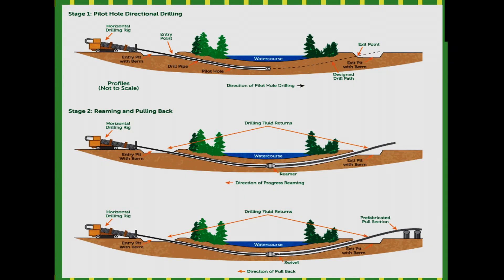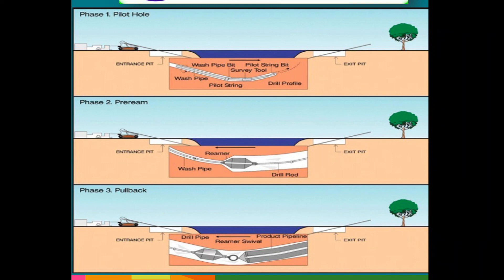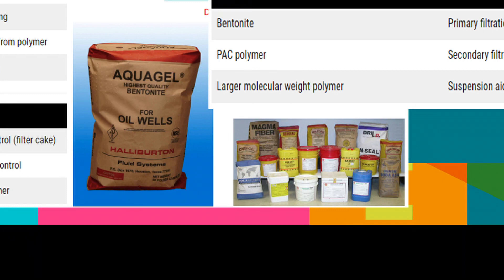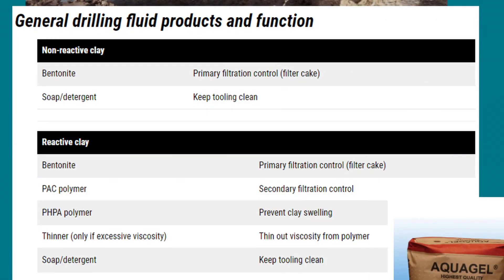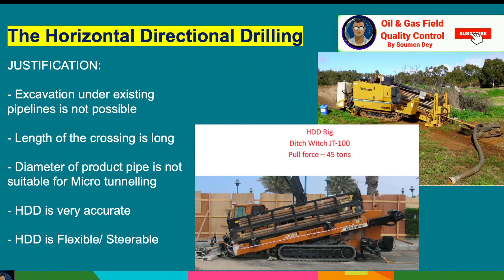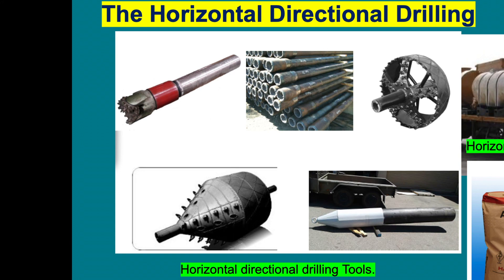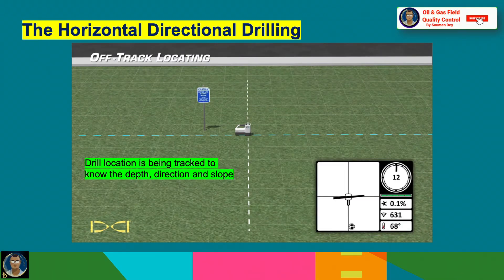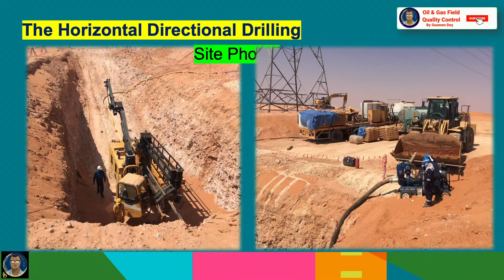Trenchless pipeline installation: Horizontal Directional Drilling Explained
Horizontal Directional Drilling || Advantages And Disadvantages || HDD
### Horizontal Directional Drilling (HDD)

Horizontal Directional Drilling (HDD) is a trenchless construction technique used to install underground utilities, such as pipelines, conduits, or cables, without the need for extensive excavation. This method is widely used in urban areas, environmentally sensitive zones, and for crossing obstacles such as rivers, roads, or railways.

Key Features:
1. **Trenchless Technology**: HDD minimizes surface disruption, making it ideal for areas where traditional open-cut excavation is impractical.
2. **Directional Control**: The process allows for precise control over the drilling path, enabling installations at various depths and angles.
3. **Versatility**: HDD is suitable for installing a range of materials, including steel, PVC, HDPE, and fiber optic cables.

The HDD Process:
1. **Pilot Hole Drilling**:
   - A drill rig creates a small, guided pilot hole along the planned path using a steerable drill head.
   - The drill head's position and direction are monitored and adjusted using tracking systems.

2. **Reaming**:
   - The pilot hole is gradually enlarged using a reamer to accommodate the size of the utility to be installed.
   - Drilling fluid, typically a mixture of water and bentonite, is used to lubricate and stabilize the hole.

3. **Pullback**:
   - The utility pipe or conduit is attached to the reamer and pulled back through the enlarged hole to complete the installation.

Benefits:
- **Minimal Environmental Impact**: Reduces soil disruption and preserves surface features like vegetation and infrastructure.
- **Cost-Effective**: Decreases labor and restoration costs compared to traditional excavation methods.
- **Efficient**: Shortens project timelines, especially for challenging crossings.
- **Eco-Friendly**: Limits carbon emissions by reducing heavy machinery use.

Applications:
- Installation of water, sewer, gas, and oil pipelines.
- Telecommunications and power cable installations.
- Infrastructure crossings under roads, rivers, or environmentally sensitive areas.

Horizontal Directional Drilling has become a cornerstone in modern infrastructure projects, providing a sustainable and efficient alternative to conventional digging methods.